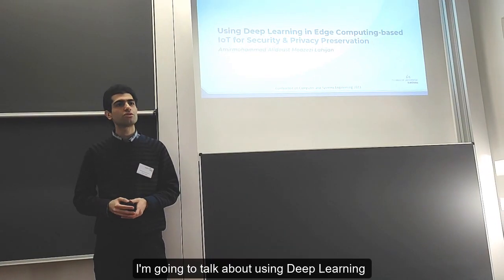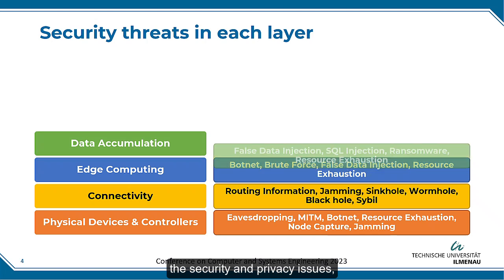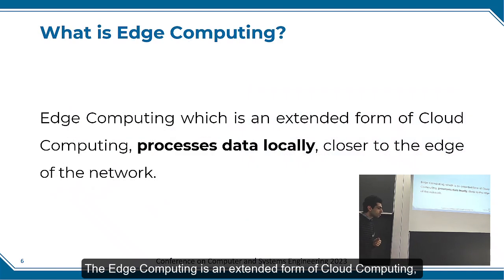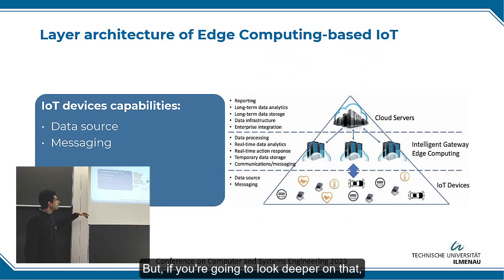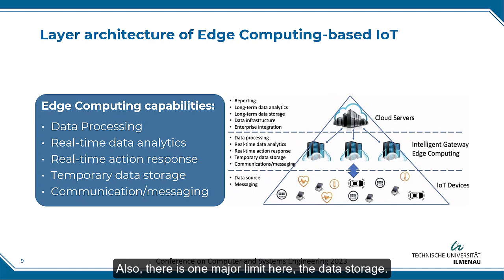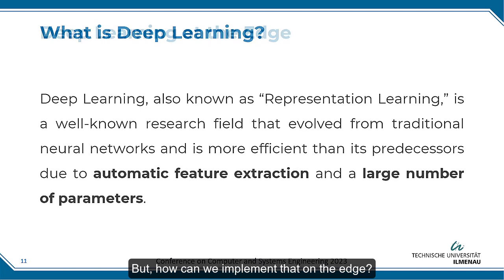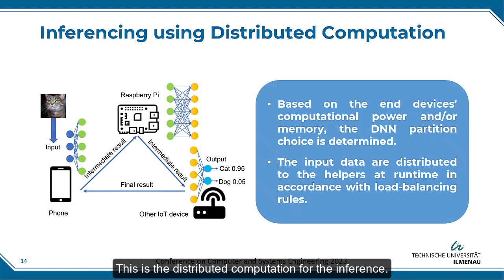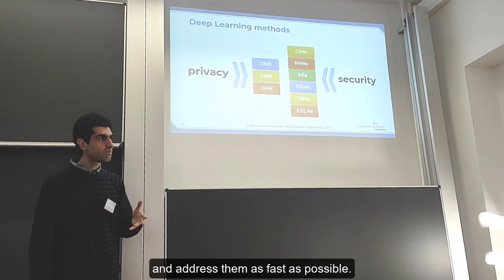Deep Learning in Edge Computing-based IoT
In this presentation, the challenges of ensuring privacy and security in IoT are discussed. Additionally, some novel approaches for IoT security and privacy preservation using Deep Learning are described.

It was presented at the 14th Conference for Computer Science and Systems Engineering (CCSE 2023) at TU Ilmenau and was awarded Best Presentation by the Department of Computer Science and Automation.

You can access the presentation and paper using the links in the comments.